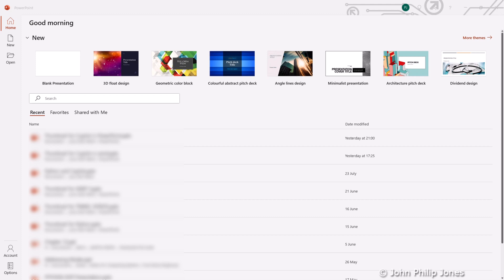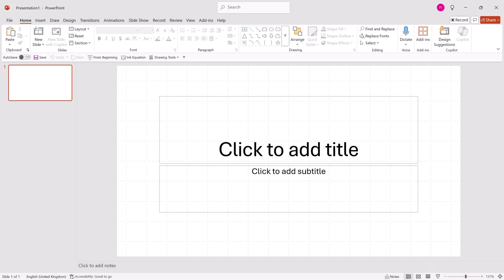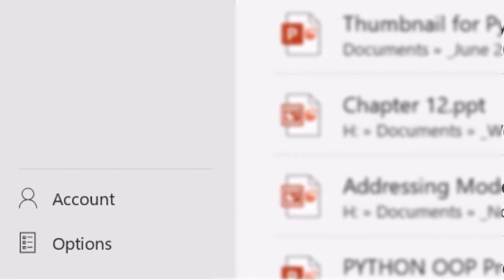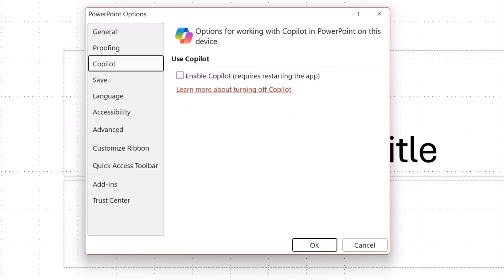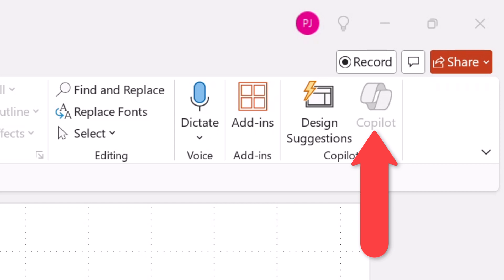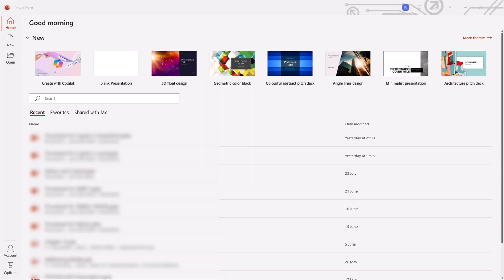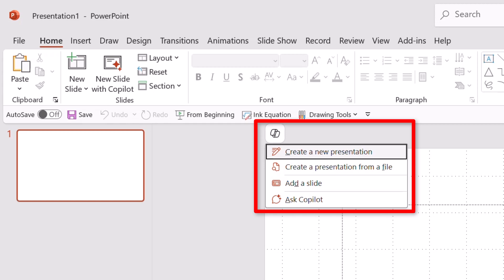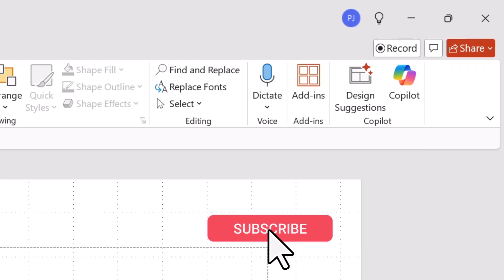How to Switch ON Copilot in Microsoft PowerPoint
This video shows the steps required to enable Copilot in Microsoft PowerPoint